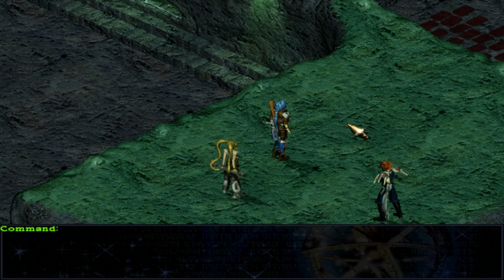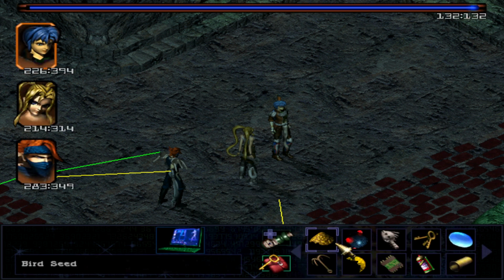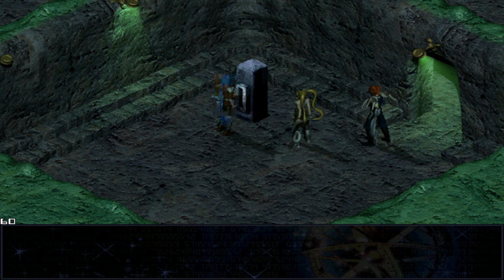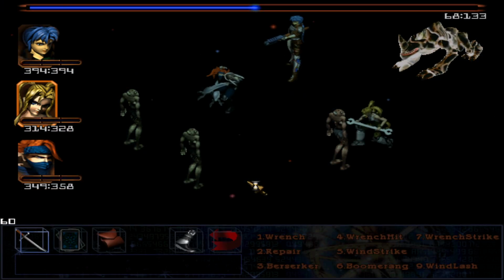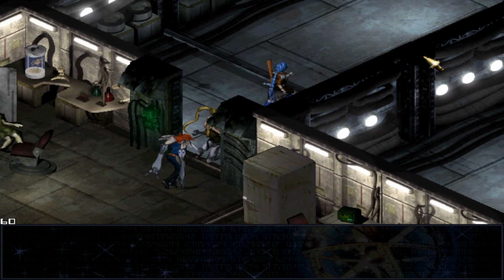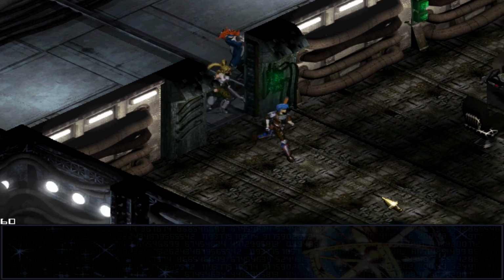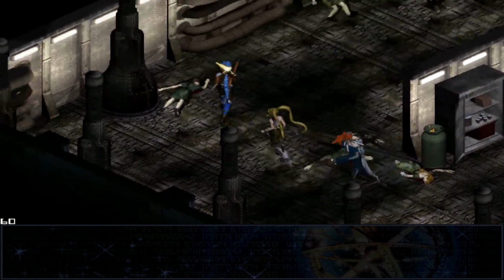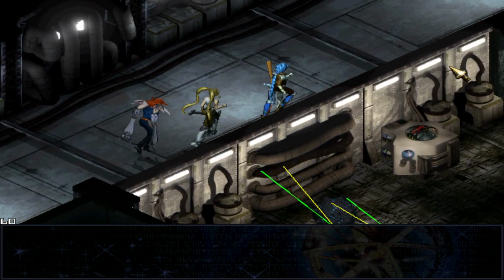Backlog Resolution: Septerra Core Part 30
Making their way through the catacombs, Maya and her companions reach the ruins of the Jinam capitol.  Searching through the laboratories in hopes of finding a countermeasure to the Doomsday weapon, the team continues to be attacked by the restless undead, as well as the weapons of war that remain active long after their creators have ceased to be.

Brian "BMAN" Babendererde, lead designer of Septerra Core, wrote a multipart retrospective on the creation of the game for it's 20th anniversary in 2019.

Septerra Core: Legacy of the Creator is a console style role playing game released in 1999 by Valkyrie Studios and Monolith Productions.  Developed in the late 90s and likely inspired by games like Chrono Trigger and the Final Fantasy series, the game tells the story of Maya as she works with her allies to save the clockwork world of Septerra.  With game systems that will be second nature for many JRPG fans and the option for full mouse control, Septerra Core brought the experience of console RPGs to the PC at a time when that wasn't so common as it is today.  It might not be an all-time great, but it's certainly interesting and worth a look.